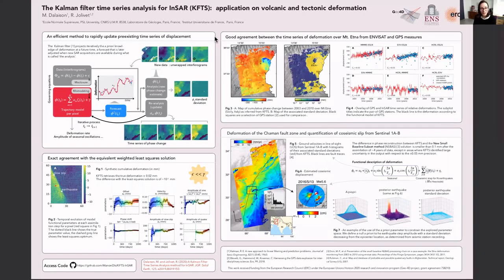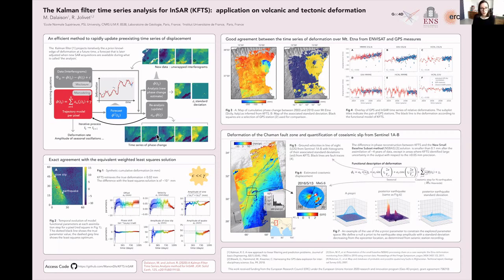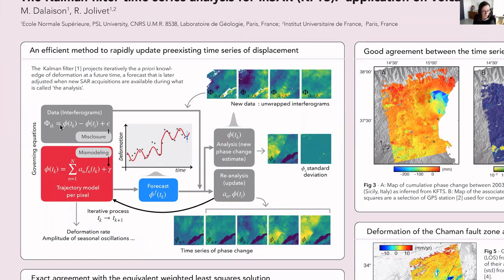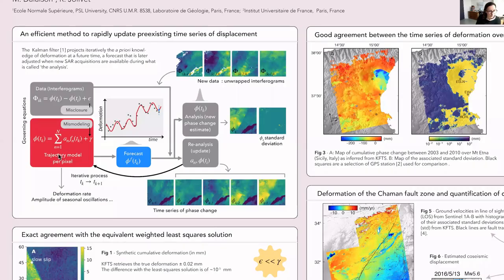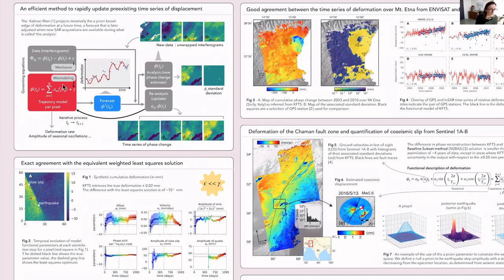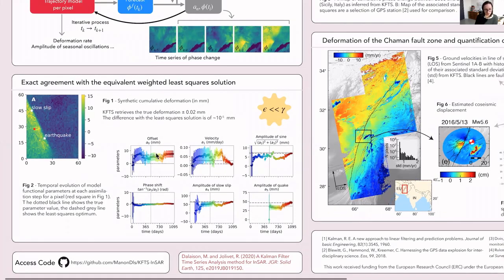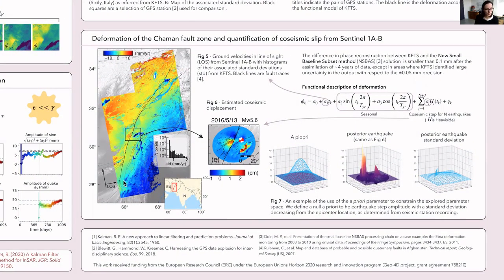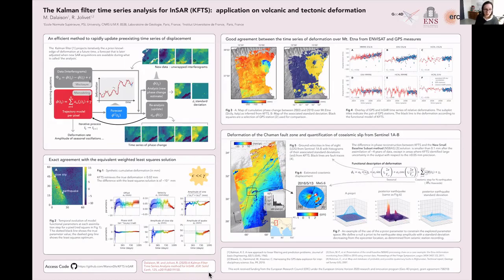ID 556 the kalman filter time series analys is for InSAR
Manon Dalaison1, Romain Jolivet1,2
Organisation(s): 1: Ecole Normale Supérieure, PSL University, CNRS U.M.R. 8538, Laboratoire de Géologie, Paris, France; 2: Institut Universitaire de France, 1 rue Descartes, 75005 Paris, France